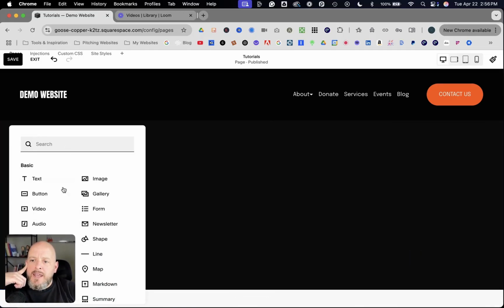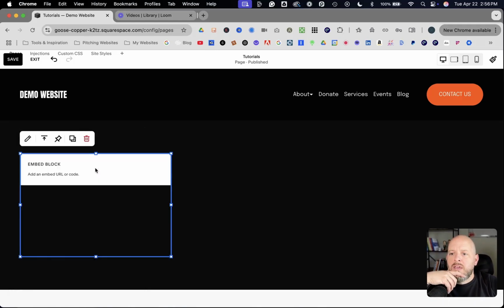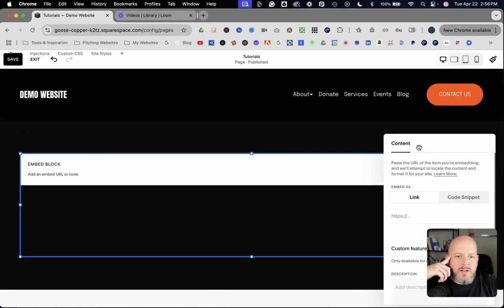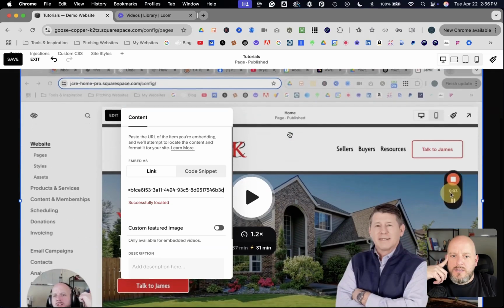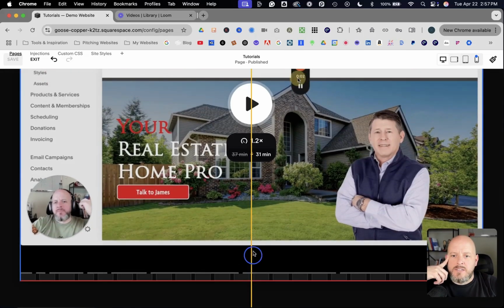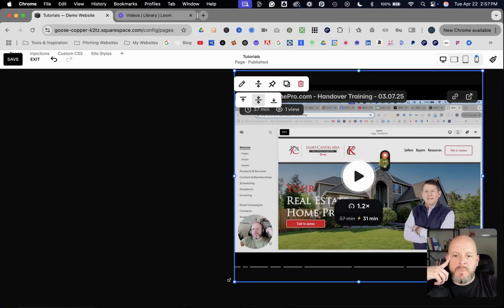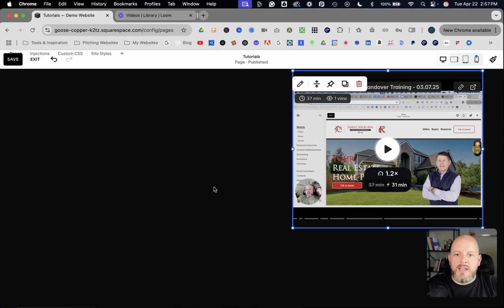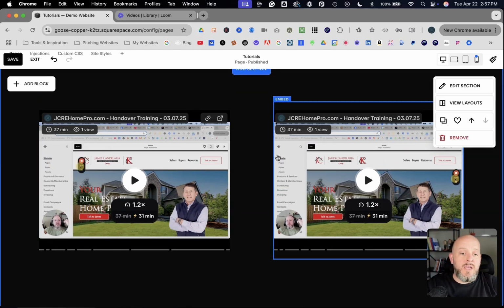How to Embed a Loom Video on Your Squarespace Website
Want to embed a Loom video into your Squarespace site? Whether you're a coach, business owner, or web designer, this quick tutorial shows you exactly how to add Loom screen recordings to any Squarespace page using an embed block.

✅ What You’ll Learn in This Video:

- What Loom is and why it’s helpful

- How to copy your Loom video link

- Where to add an Embed block in Squarespace

- How to paste the link and customize your layout

⏱️ Timestamps:

00:00 Introduction to Embedding Loom Videos
00:08 Why Use Loom for Client Communication
01:06 Benefits of Embedding Loom Videos on Your Website
01:35 Step-by-Step Guide to Embedding a Loom Video
02:47 Customizing the Embed Block
04:24 Conclusion and Additional Resources